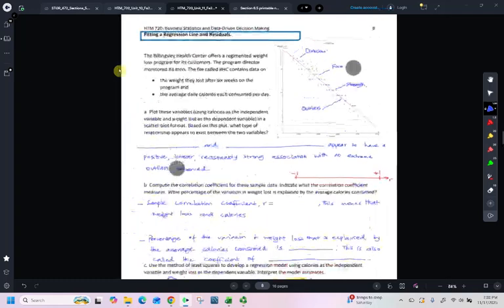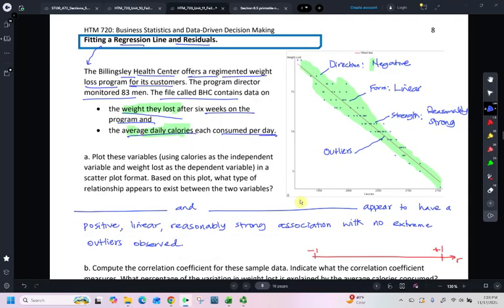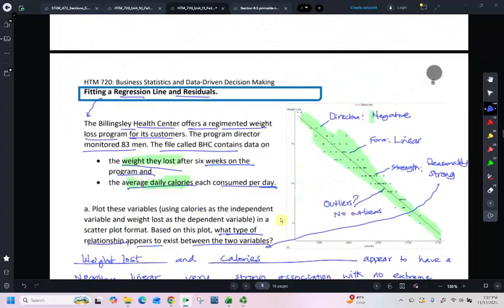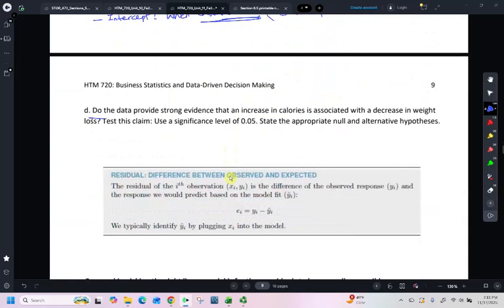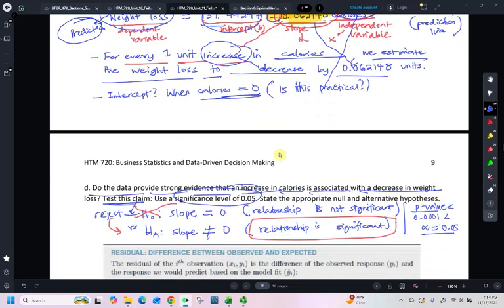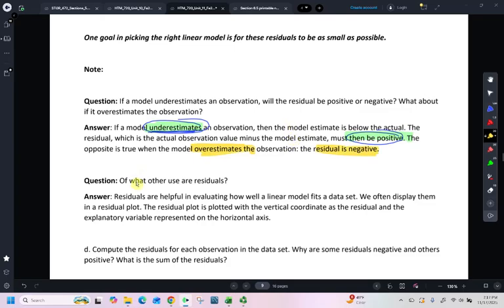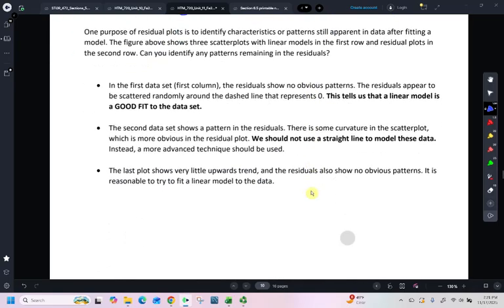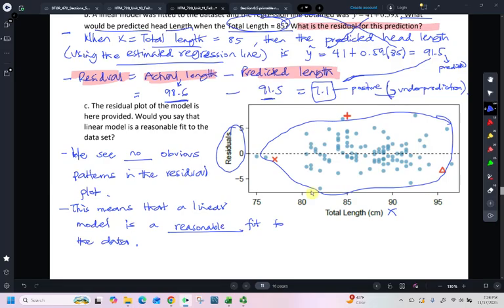Lecture Video: Unit 12.3